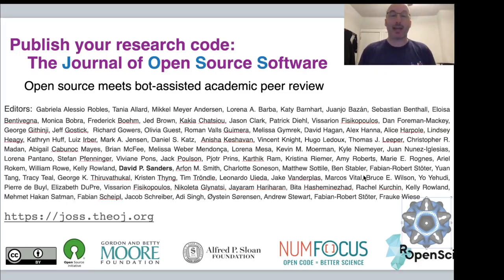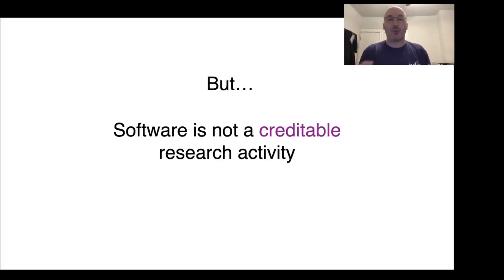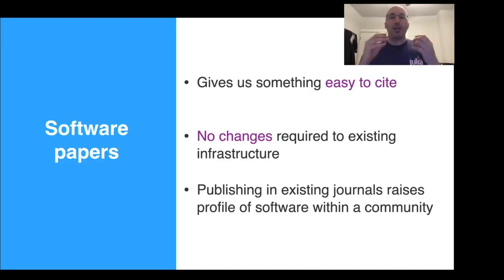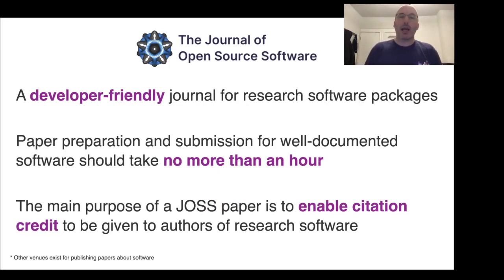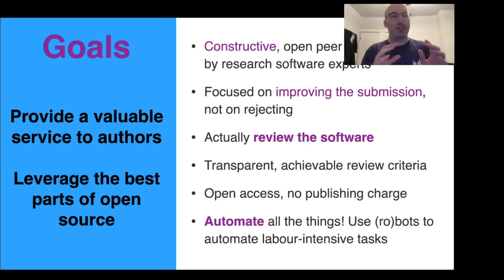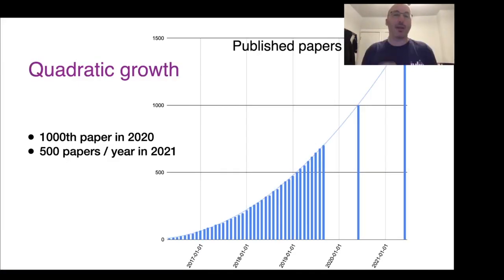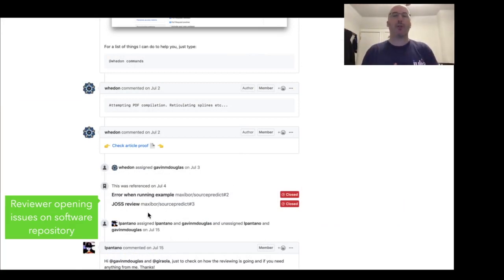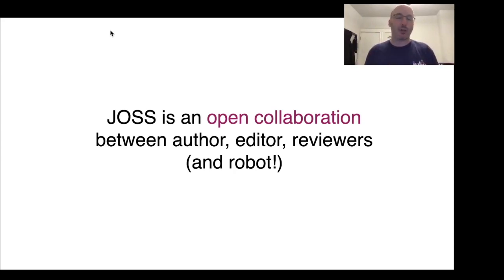Publish your research code: The Journal of Open Source Software | David P. Sanders | JuliaCon2021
Abstract:
JOSS, the Journal of Open Source Software is a venue for publishing research software packages. This provides a mechanism for the large time investment required to develop open-source research software to be included within traditional systems for academic credit.
A JOSS paper is meant to be a short description of the contribution provided by the research software,
with the main content being in the (archived) software repository itself.

00:00 Welcome!
00:10 Help us add time stamps for this video! See the description for details.